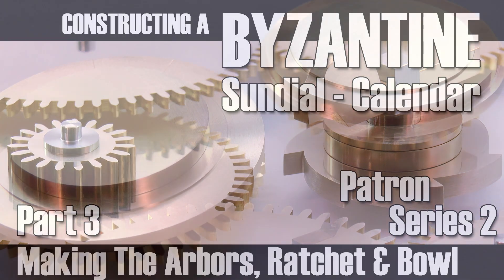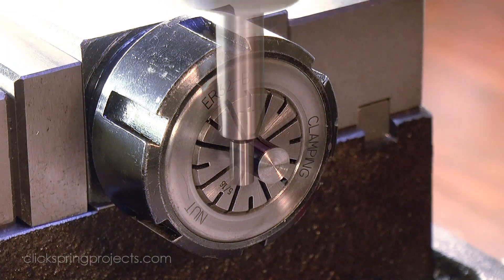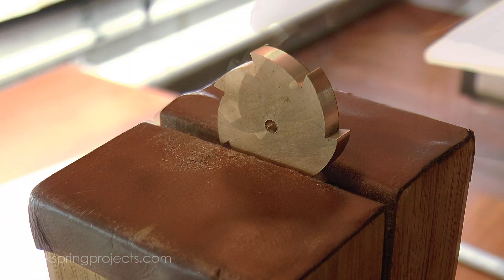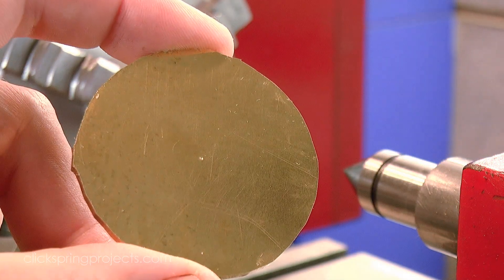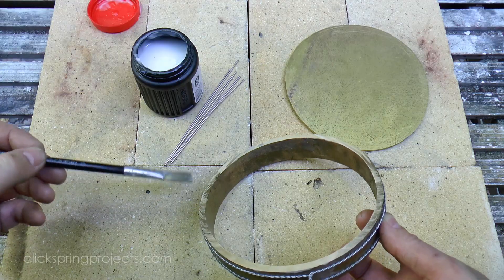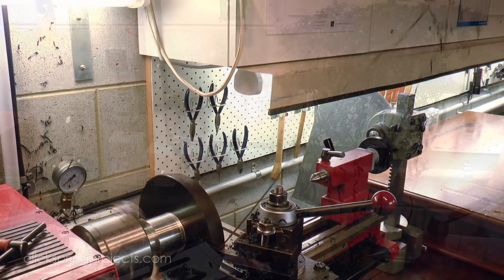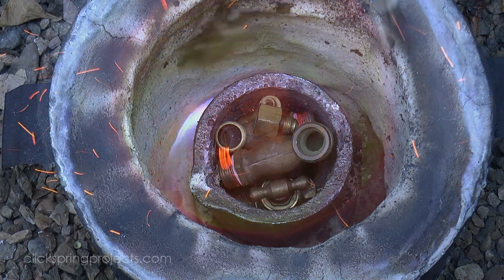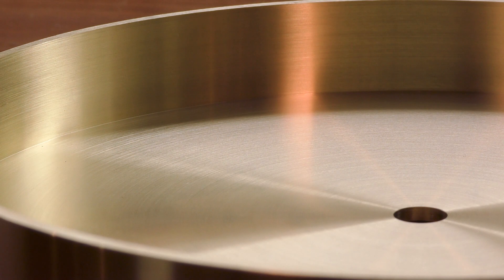Constructing A Byzantine Sundial-Calendar - Part 3 (Making The Arbors, Ratchet & Bowl)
Hey Folks,

Designed and constructed in 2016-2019 as a companion project to the Antikythera mechanism, this video series is an alternative look at the second oldest geared mechanism from antiquity: The Byzantine (London) Sundial-Calendar.

I designed the project as a sort of 'gateway' project into more complex horological work, especially if you're already comfortable with model engineering, and maybe feel like tackling something a little unusual. I've seen some outstanding builds of this project over the intervening years and would love to see more. So, if you'd like to build along with the series and help me make these videos, the plans for the project are available as part of the $1 tier on Patreon, find out more

Those of you who are Patrons will notice that for this YouTube release of the series I've spruced up the intro card and soundtrack, and also combined a few episodes together to make it all a bit more efficient for the viewer. For those who are seeing this narrated build series for the first time, do please enjoy!

Cheers.
Chris.

A very special thank you to Patrons:

Sinking Valley Woodworks
Glenn Trewitt
Christopher Warnock
Guy Loughridge
Charles Frodsham & Co.
Mike Manfrin
Peter John Richardson
Sam Towne
Adam Slagle
Bernd Fischer
Rudolph Bescherer Jr
Robin Haerens
Mitchell Collins
Daniel Taraldsen
Rollin W. Patrick, Jr.
C. A. Patrick Voigt
Jack Cause
Daniel Taraldsen
Jeremiah G. Mort
Andrew Smith
Steven R. Crider
Gary Levario
Mark Coburn
Pete Askew
Jeff Armstrong
Ralph McCoy
Jim Popwell
Kaedenn
Bradley Pirtle
PaxAndromeda
Thomas Eriksen
Michael Hardel
Tim Ball
Grant Michener
Jonathan Teegarden
Steve Hossner
RuKiddin06
John Maksim
RobinP556
Lea Bruder
Armagus
John S Dilsaver
matt mcparland
Daniel Cohen
Larry Pardi
Sean Kuyper
Samuel Irons
Dan Keen
Florian Ragwitz
Matthew Middleton
Matteo Neville
Olof Haggren
Stassinopoulos Thomas
Dave Seff
Tim Bray

J.V. Field & M.T. Wright, “Gears from the Byzantines: a Portable Sundial with Calendrical Gearing”, Annals of Science, 42 (1985), pp. 87 – 138.

D.R. Hill, “Al-Bīrūnī’s Mechanical Calendar”, Annals of Science, 42 (1985), pp.139 – 163.

J.V. Field, “Some Roman and Byzantine Portable Sundials and the London Sundial-Calendar”, History of Technology, 12 (1990), pp. 103 – 135.

M.T. Wright, “Rational and Irrational Reconstruction: the London Sundial-Calendar and the Early History of Geared Mechanisms”, History of Technology, 12 (1990), pp.65 – 102.

Books:

"Lathework: A Complete Course (Workshop Practice Series)"
"Drills, Taps and Dies", Tubal Cain
"Hardening, Tempering & Heat Treatment", Tubal Cain

Tools & Shop Products:

Digital Caliper 6 inch/150 mm Electronic Vernier Calipers
Geevorks Spotting Drill Bit, M42 HSS High Speed Steel Drill Bit Set,7PCS 90 Degree Drilling
Magnetic Base Adjustable Metal Test Indicator Holder Digital Level 14" - Tool Stand

Consumables:

Dykem 80300 Steel Blue Layout Fluid
Dialux Metal Polishing Compound White and Grey 4oz 1/4b
Blue Matador Abrasive Paper
Proxxon 28174 Band saw blade for MBS/E Swedish steel, fine (24 TPI), Silver|Silver metallic